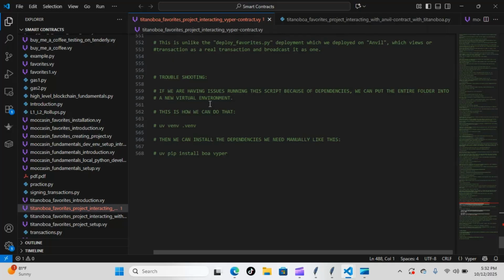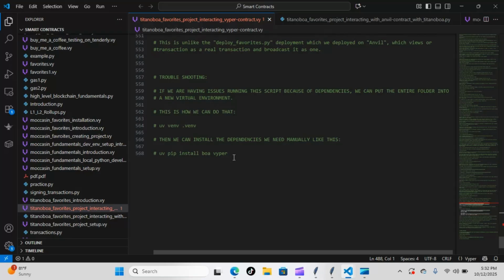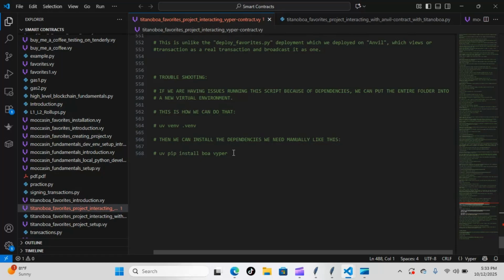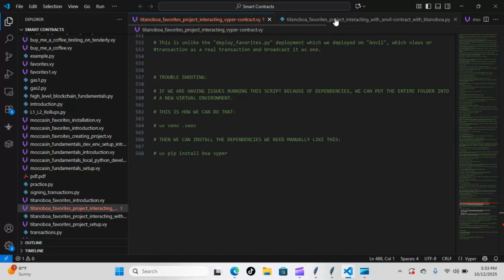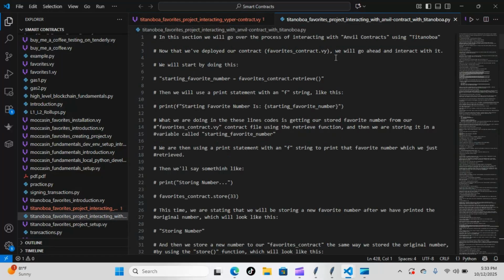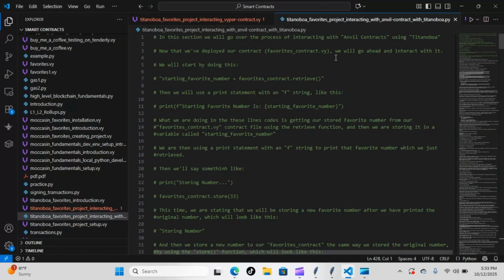Python Papi / Smart Contracts - Titanoboa Favorites - Day 41